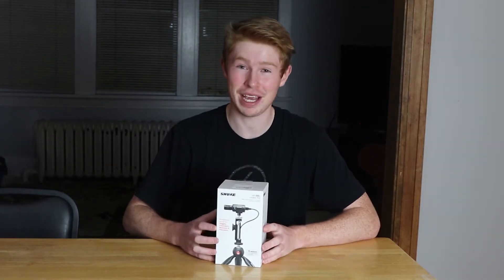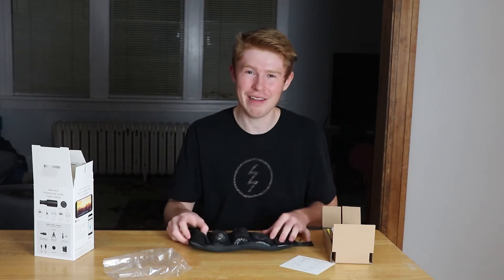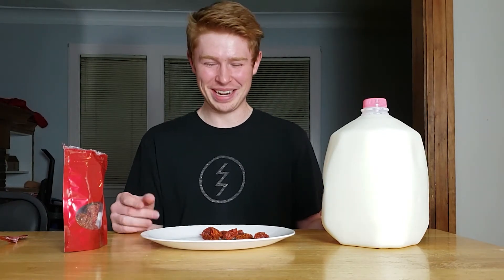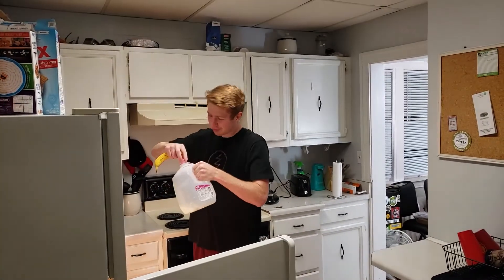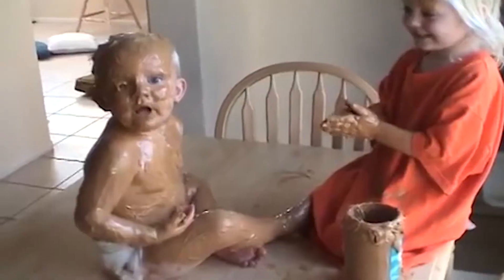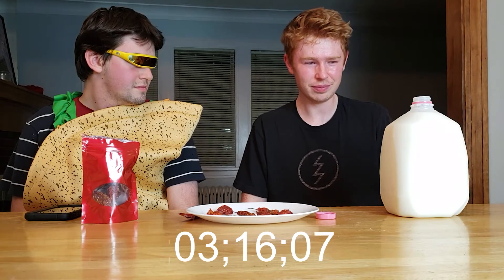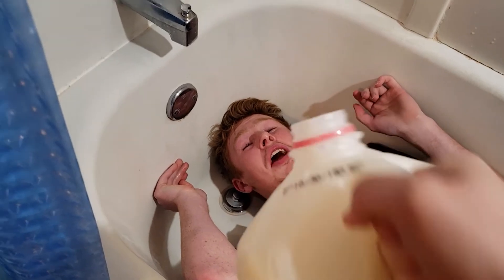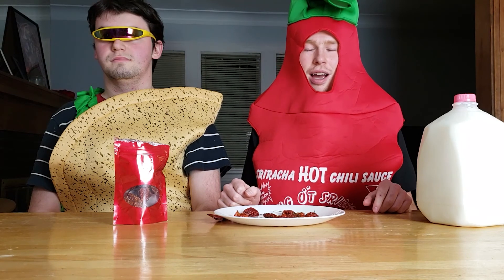I Decided to Eat a Ghost Pepper *Terrible Idea*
I really hope you all enjoyed today's video! I've always wanted to eat a ghost pepper, but I never thought that I would eat two ghost peppers at once! Leave a comment letting me know of any other challenges that you would want me to do!

If you want to check out the video kit that I was using for today's video then follow this link: